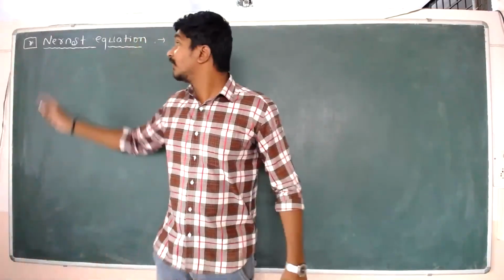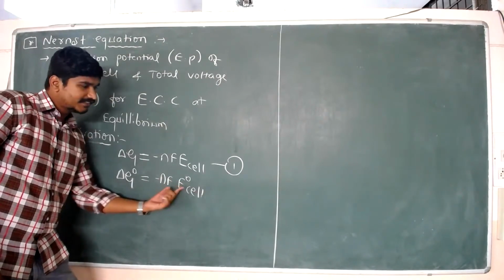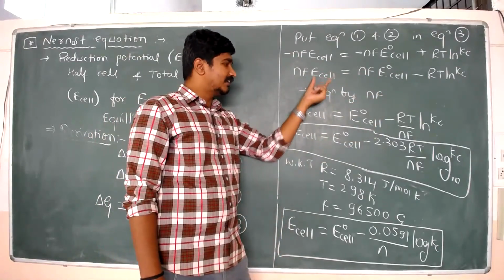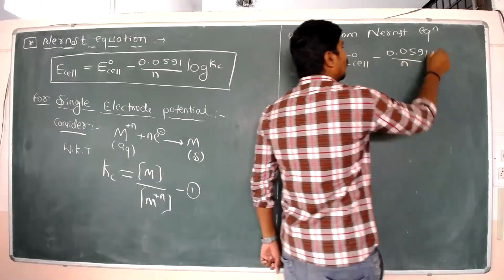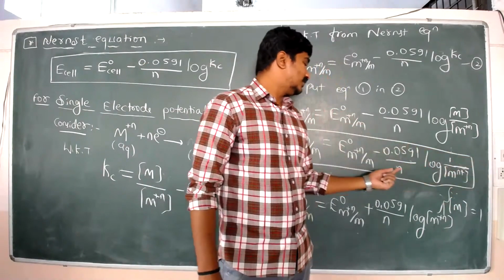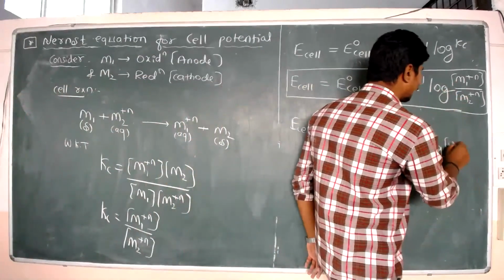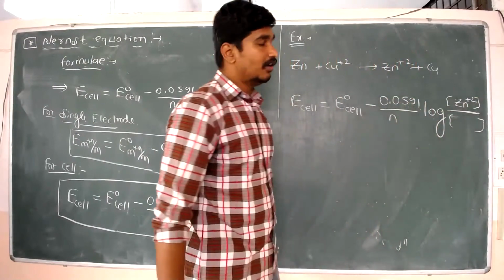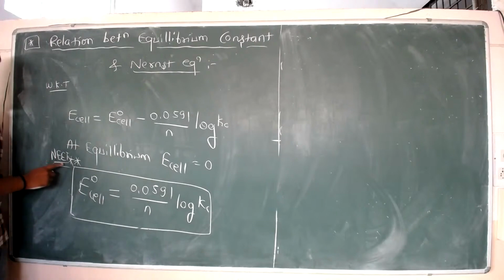PU II ELECTROCHEMISTRY Lecture 5 BY AMRESH SIR